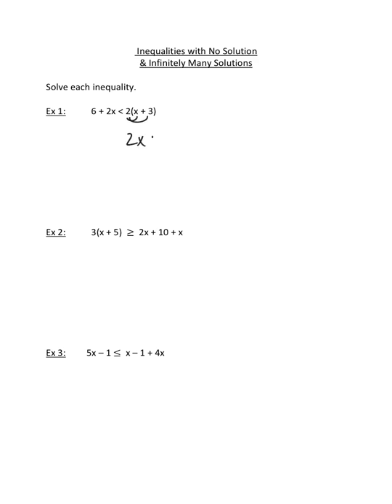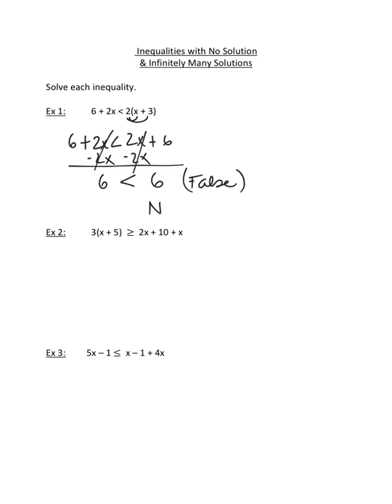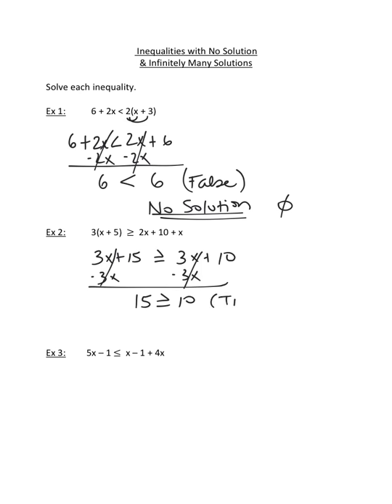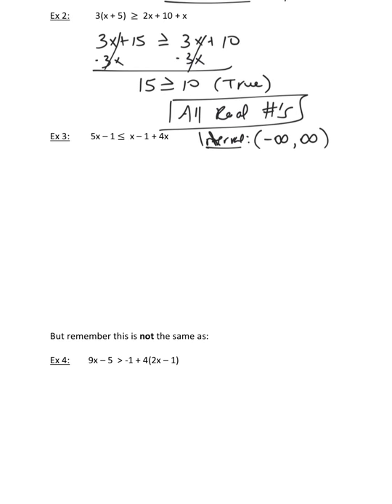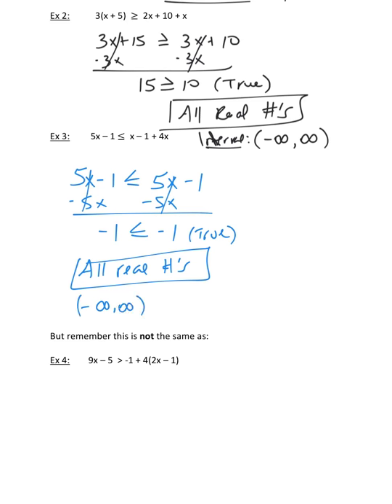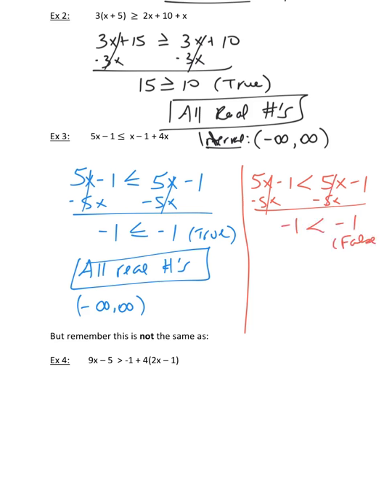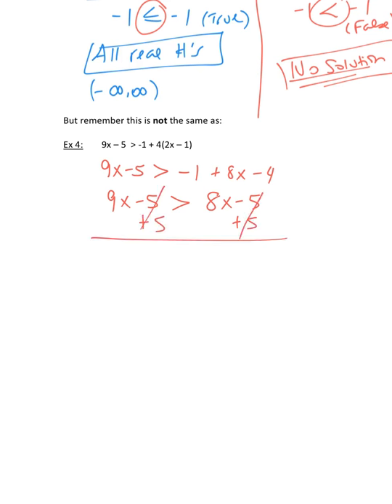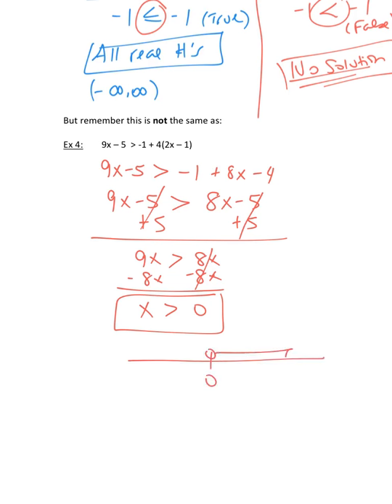New_Lesson_6-_Inequalities_No_Solution